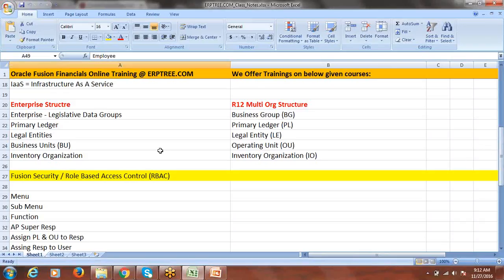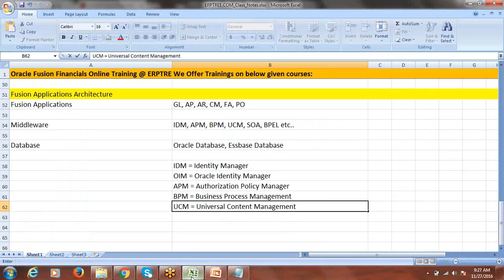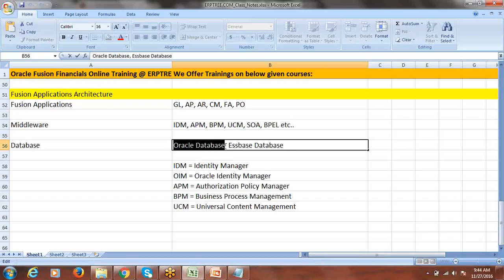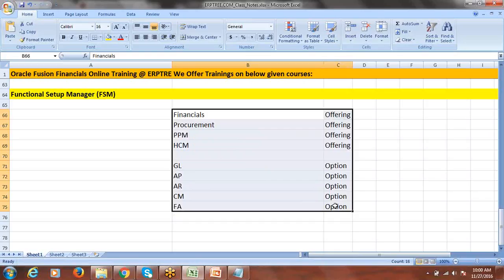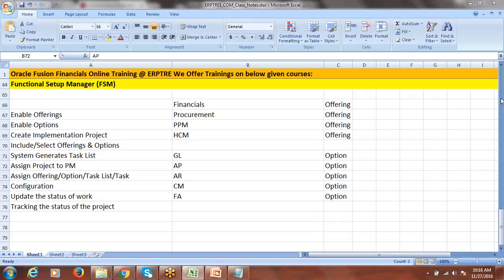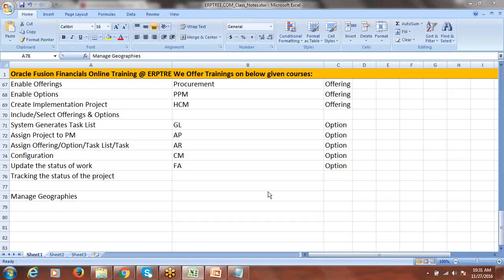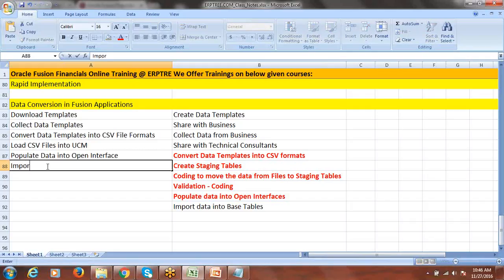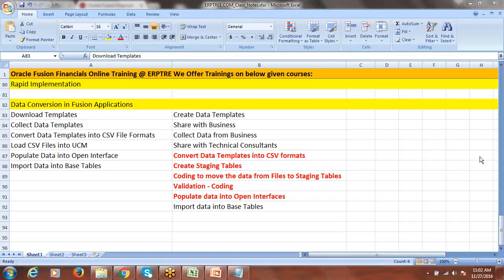Oracle Fusion Financials Training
Oracle Fusion Financials Training, Oracle Fusion HCM Online Training, Oracle Fusion PPM Training, Oracle Fusion Procurement Training, Oracle Fusion SCM Training